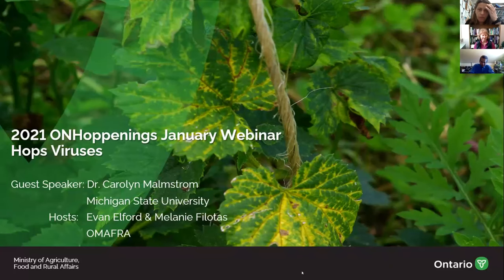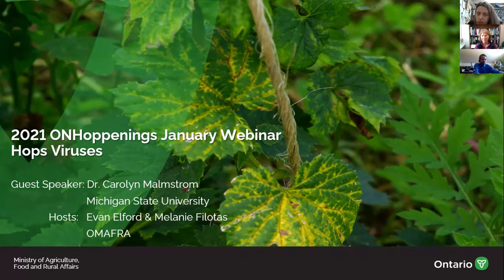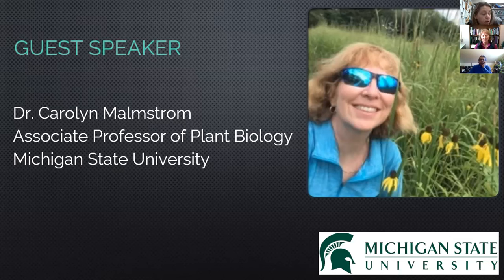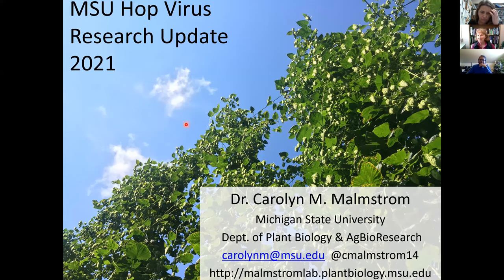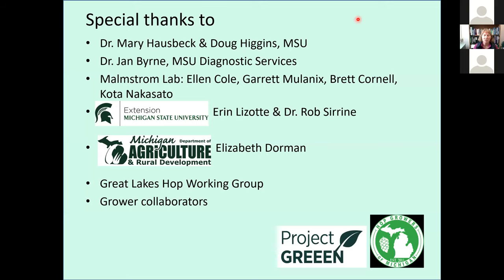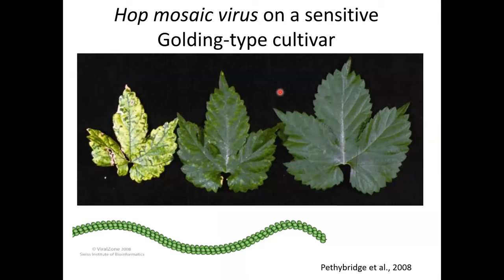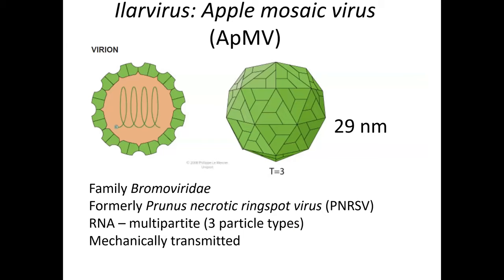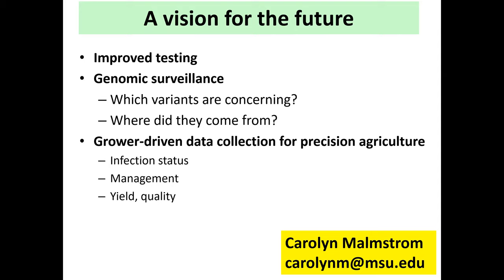ONHoppenings Hop Viruses Dr Carolyn Malmstrom 01-25-2021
In the January 2021 edition of OMAFRA's ONHoppenings webinar series, Dr. Carolyn Malmstrom from Michigan State University spoke about her work on hop viruses in Michigan.